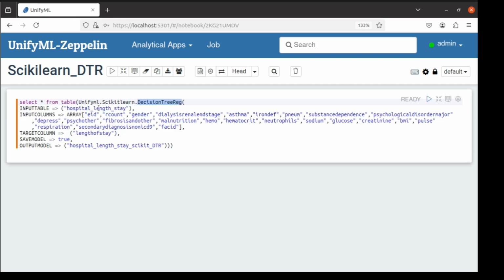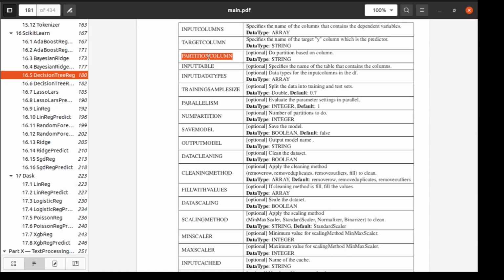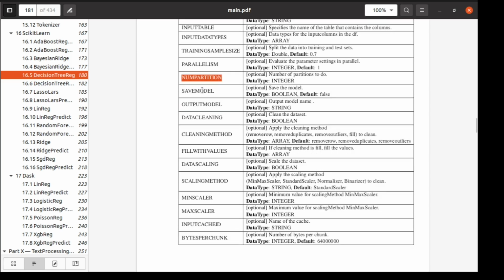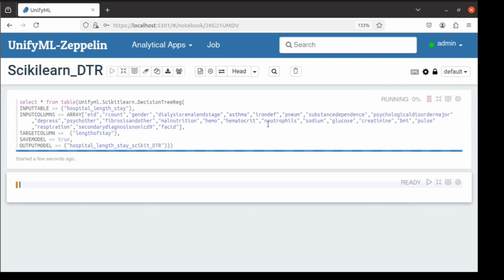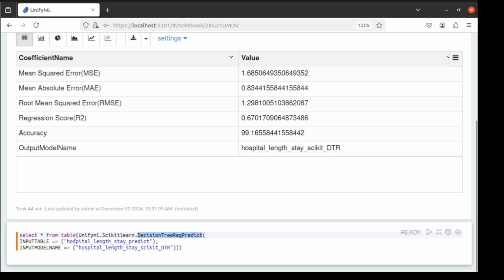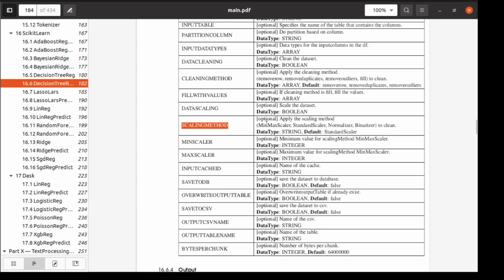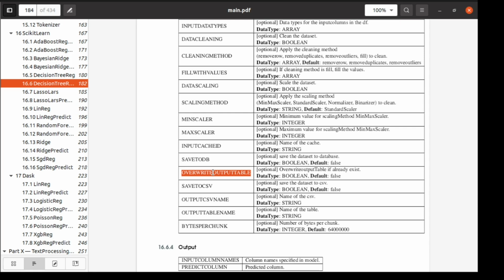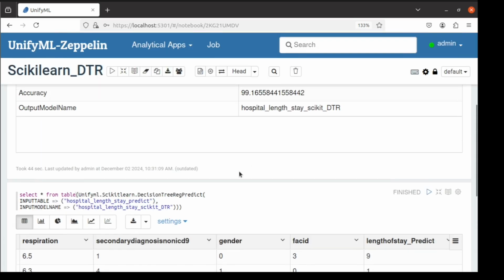🔍 Running Scikit-Learn Decision Tree Regression with UnifyML SQL for Optimal Data Processing 🚀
In this video, we demonstrate how to efficiently run Scikit-Learn Decision Tree Regression within the UnifyML SQL platform. This guide is designed as a customer reference for integrating machine learning algorithms into your workflows. Key topics covered include:

Setting up and running Decision Tree Regression with UnifyML SQL queries 🔧
Configuring input data tables, columns, and target variables 📊
Splitting datasets into training and testing sets 📉
Implementing data cleaning and scaling techniques for optimal performance 🧹
Saving models and making predictions with the trained model 🧠
This video serves as a professional reference for customers looking to enhance their machine learning operations with UnifyML SQL.